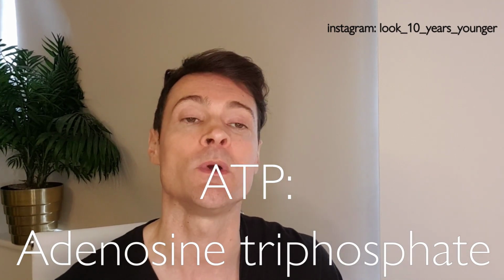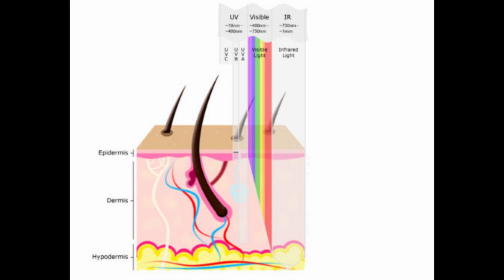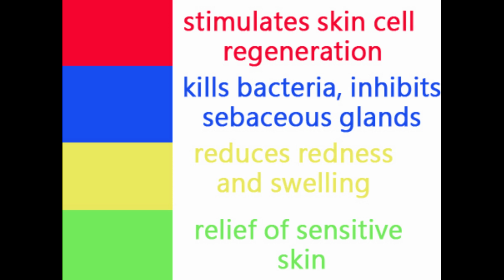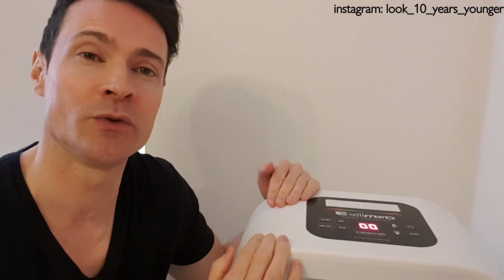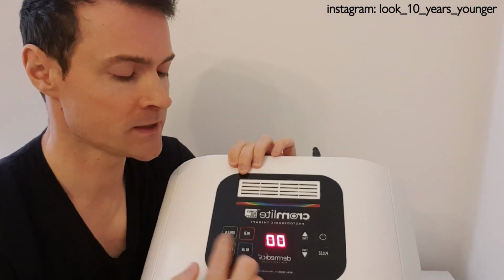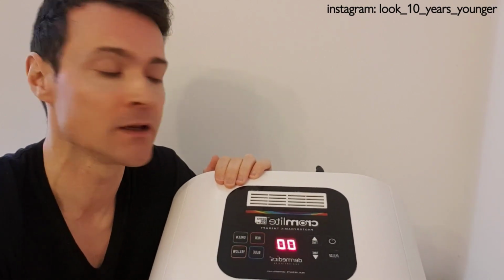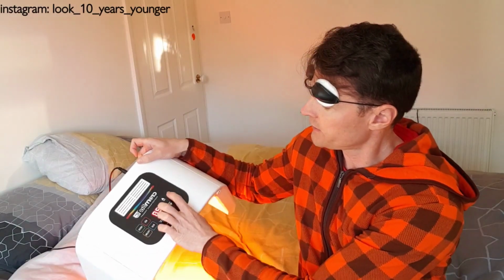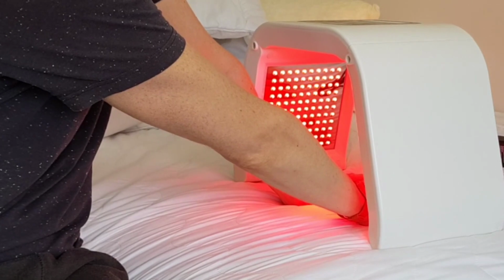How Red LED Light Therapy changed my skin!!! LED facial review.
I'm over 40 and LED light therapy gave me back my youthful glowing skin after just a few treatments. My home LED light therapy device improved the texture of my skin and my face looks much younger. Red light therapy works by increasing the energy carrying molecules in our skin cells so our cells can repair themselves and be more efficient. Plumper, smoother, tighter skin with more collagen and less lines. Red light therapy home devices can work, watch my review and let me know below if you've tried LED skin treatments yourself.

Please note the price quoted in video is no longer available.

Thankyou!